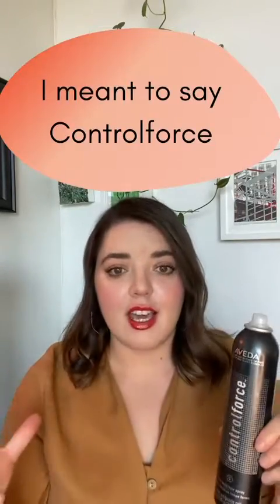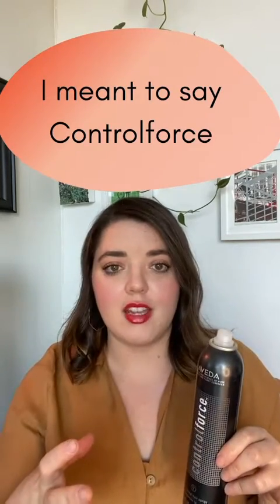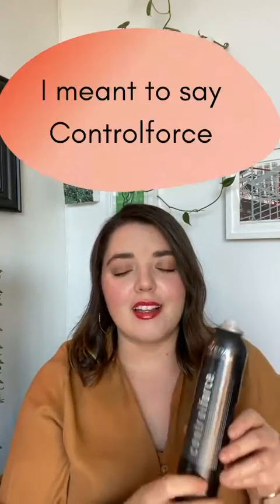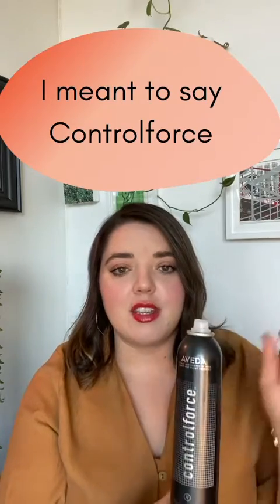Air Control vs Controlforce with Shakira for Zucci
Learn all about the differences between Aveda Air Control vs Controlforce. At Zucci we want to give you all the info we can on these beautiful products! Air Control and Controlforce are available exclusively at Zucci!